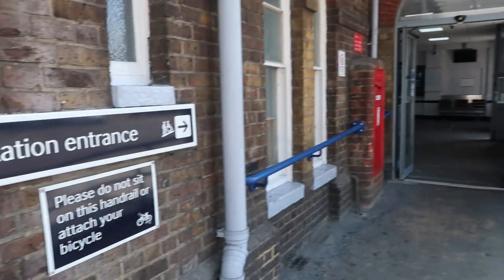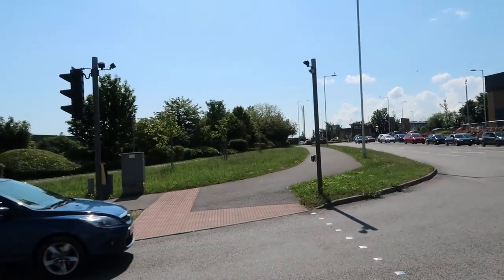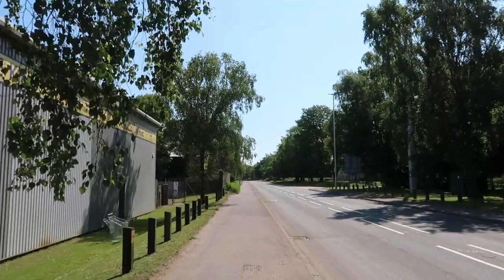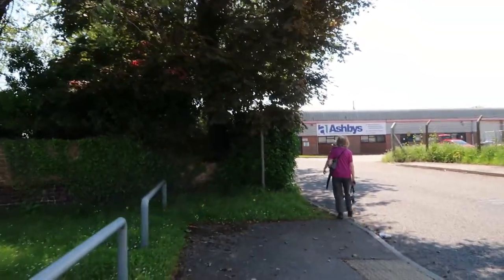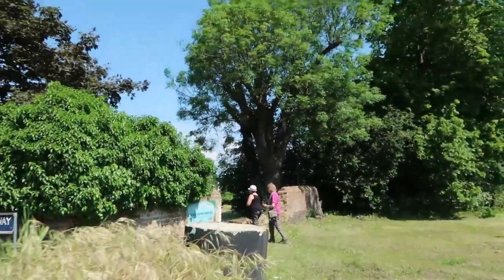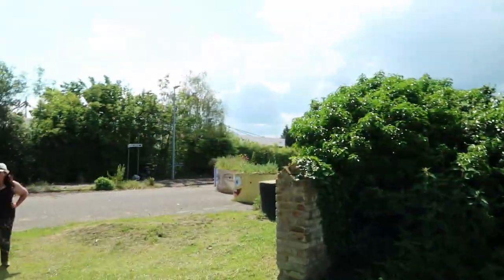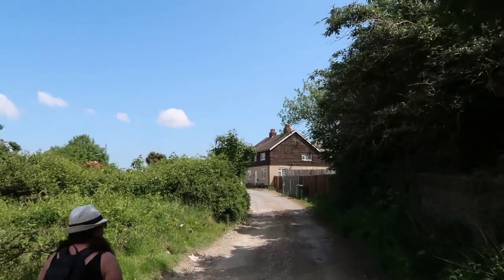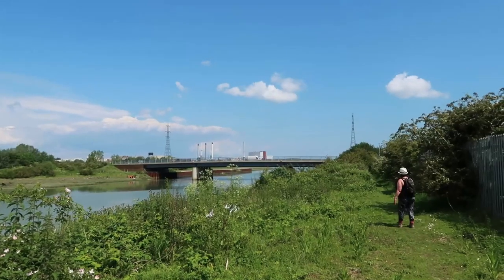Kent Coast Walk - Sittingbourne to Conyer!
Today we have part twenty two of the Kent Coast Walk!
On this walk we walk from Sittingbourne, along the Milton Creek, Swale and Conyer Creek, to Sittingbourne!

Song 1: Gelatin Nature by Ooyy
Song 2: Disque Magique by Dusty Decks
00:00 - Intro
00:53 - Leaving Sittingbourne
03:06 - Murston Old Church
05:14 - Milton Creek
11:27 - The Swale
15:40 - Conyer Creek
19:15 - Conyer
20:37 - Outro